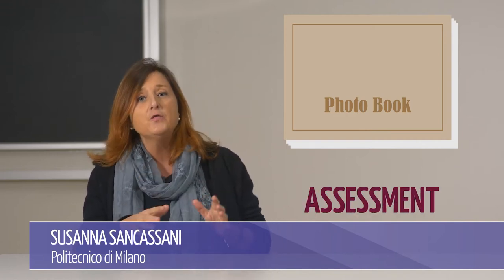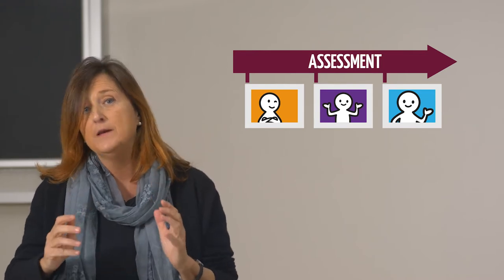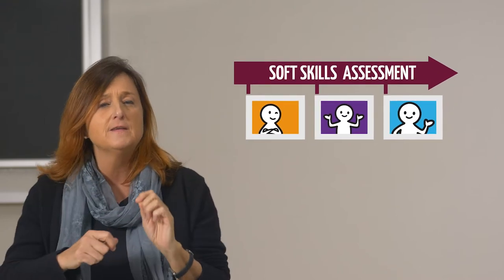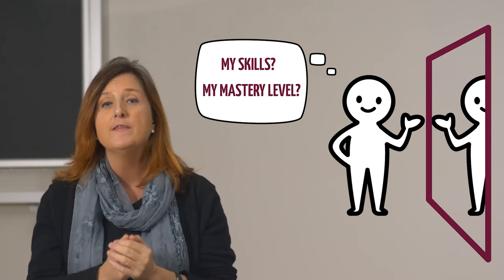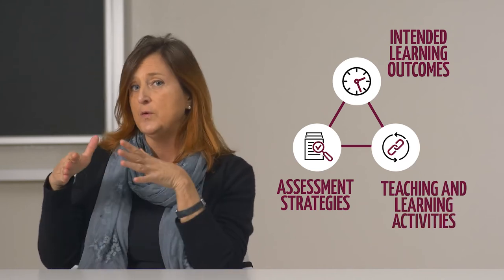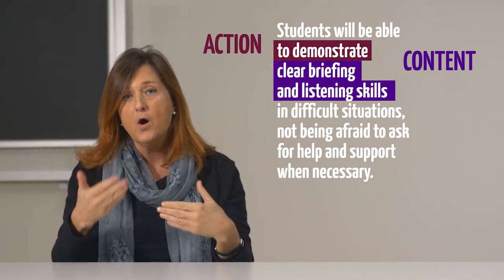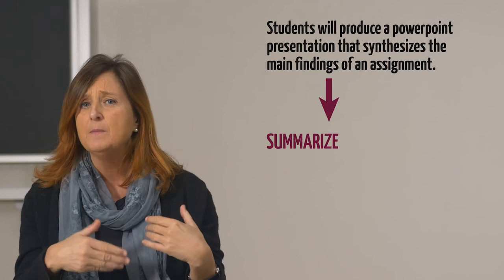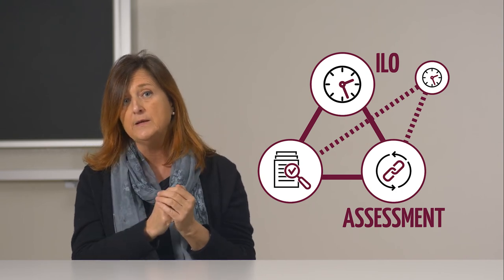It's time for the assessment: what to consider? (Susanna Sancassani)